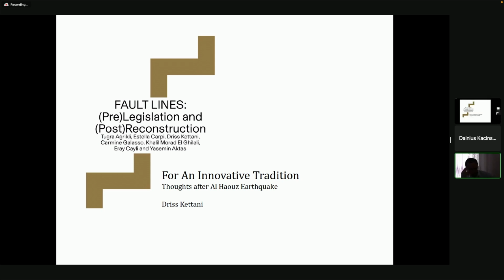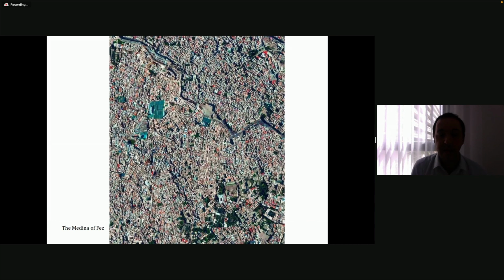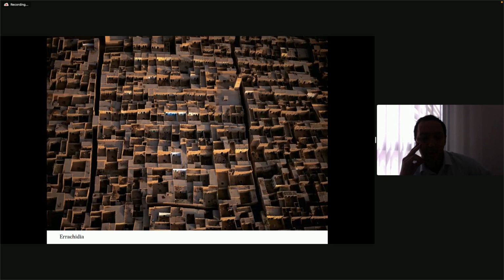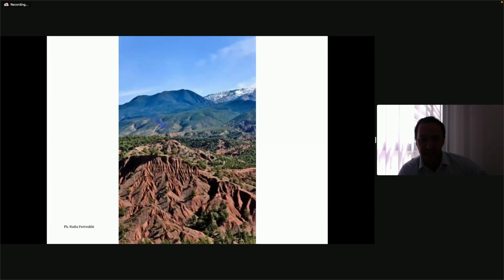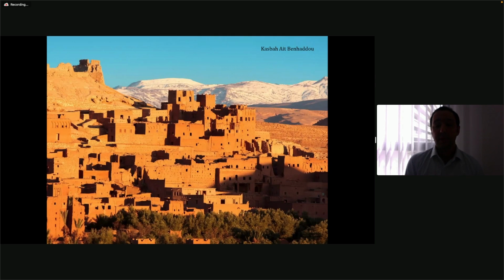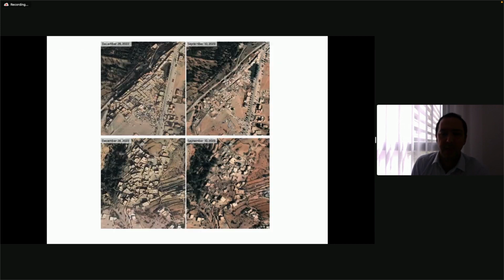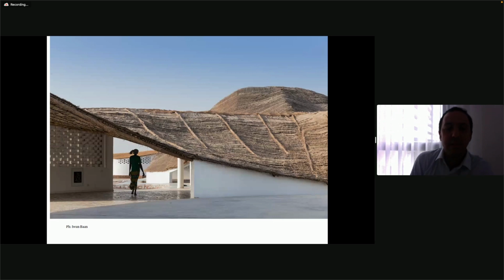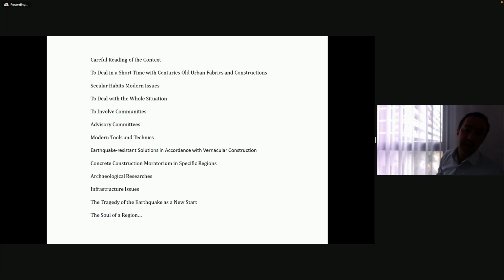Fault Lines: (Pre) Legislation and (Post) Reconstruction Symposium - Part 3 - Driss Kettani